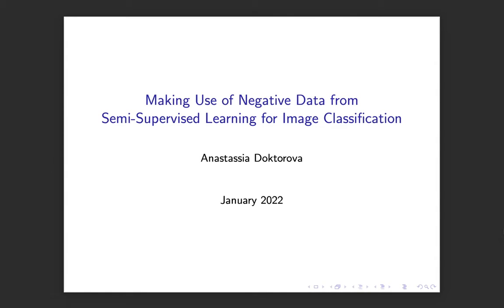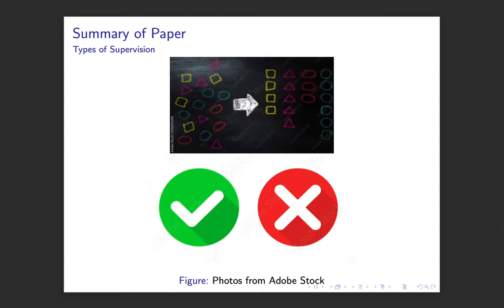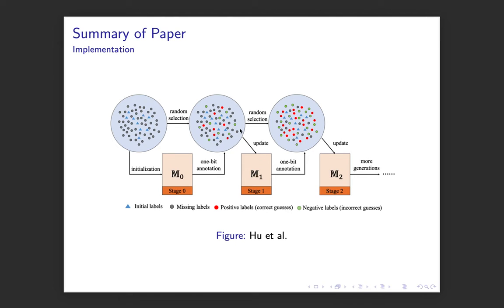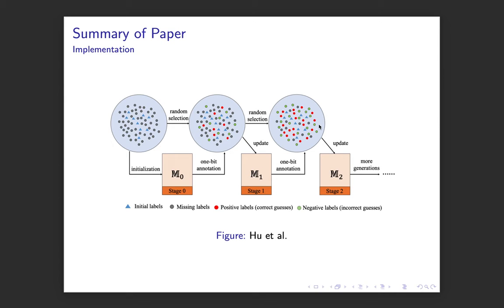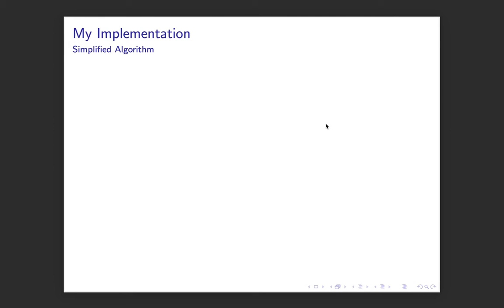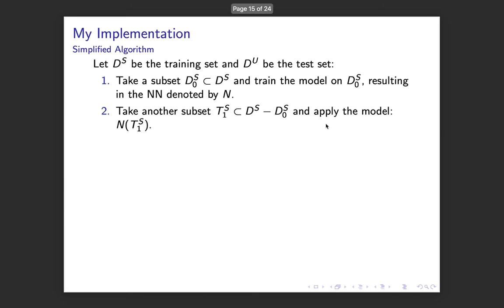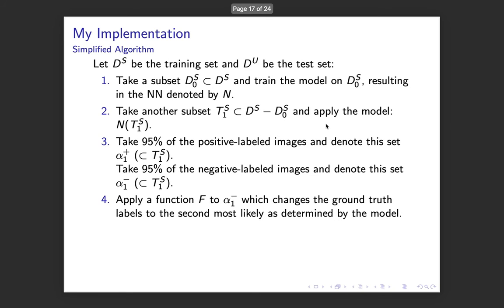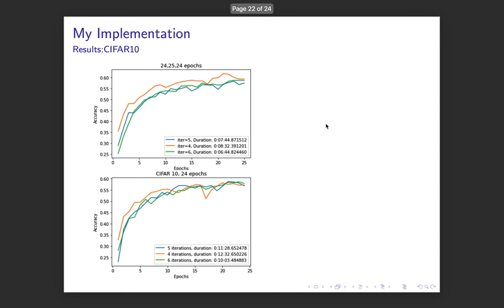Making Use of Negative Data from Semi-Supervised Learning for Image Classification